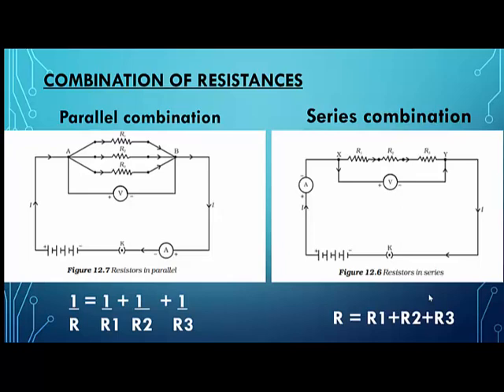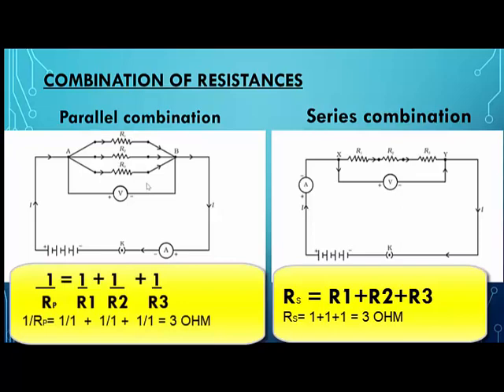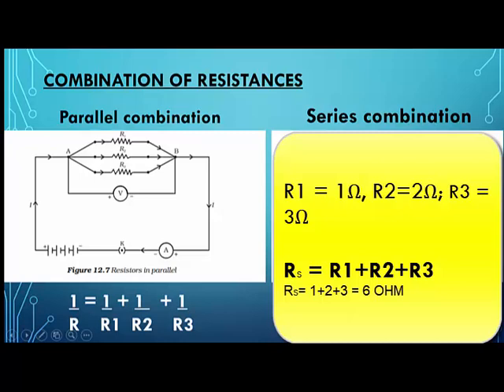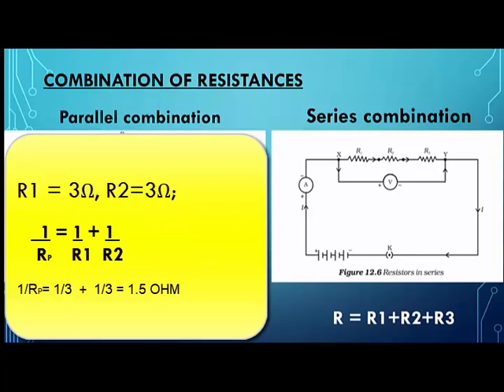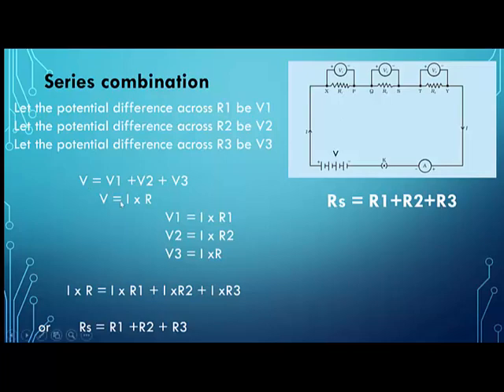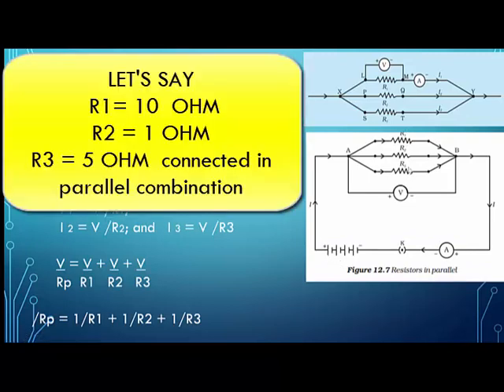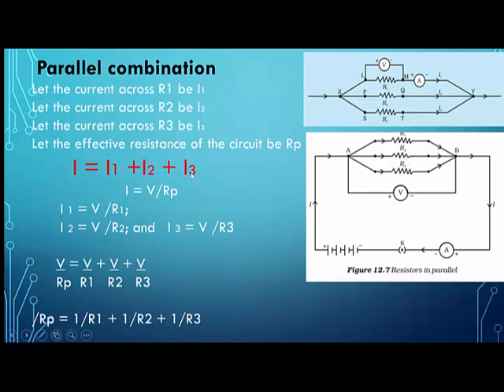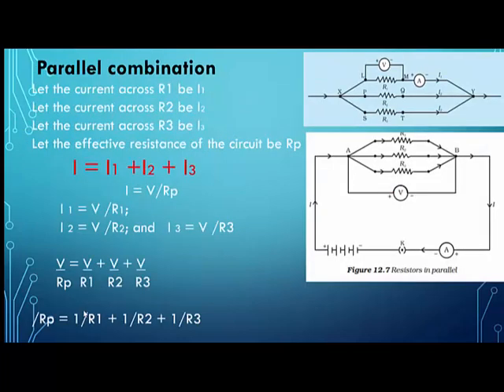Class 10: Electricity | Series & Parallel Combination | part 4